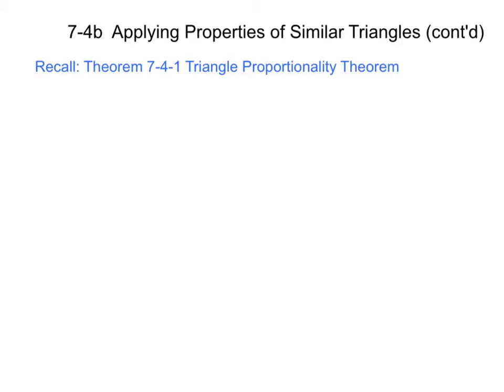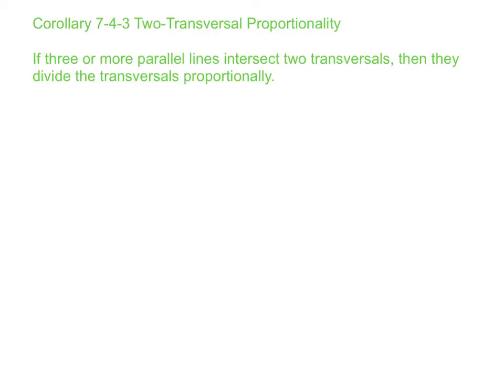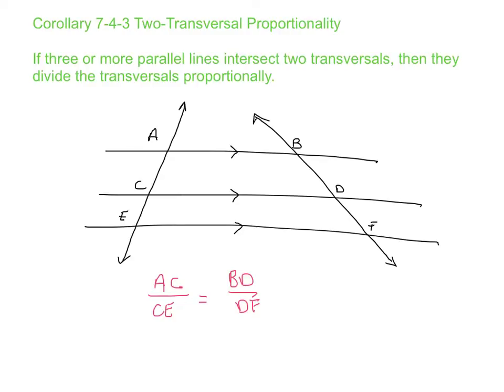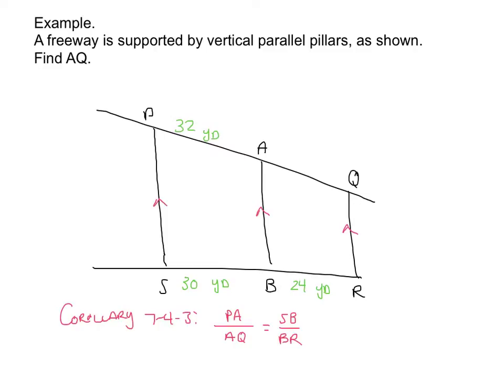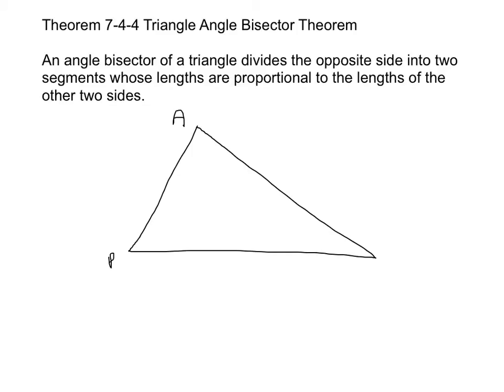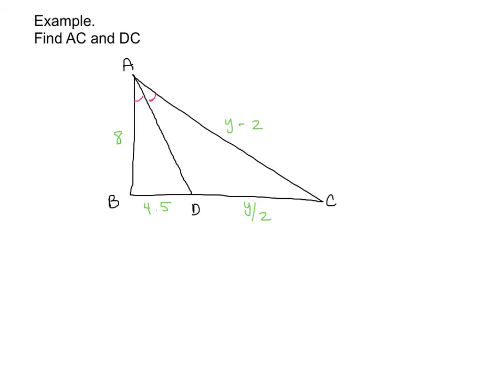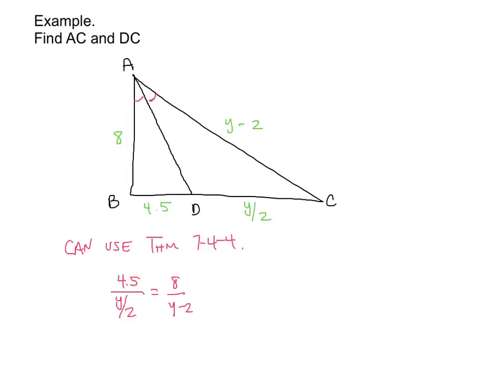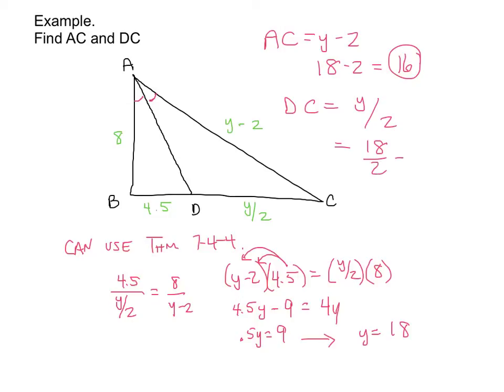7-4b Applying Properties of Similar Triangles Continued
In this video, we look at the Two-Transversal Proportionality Corollary, and the Triangle Angle Bisector Theorem.